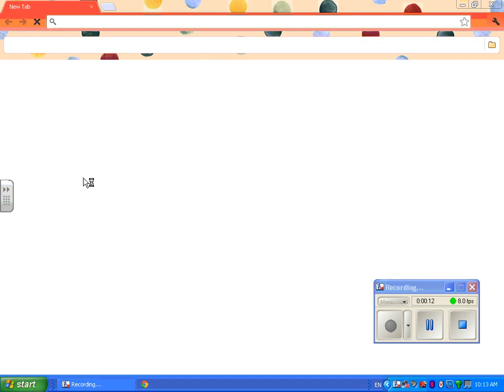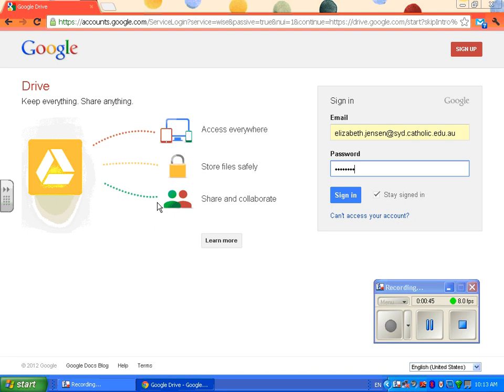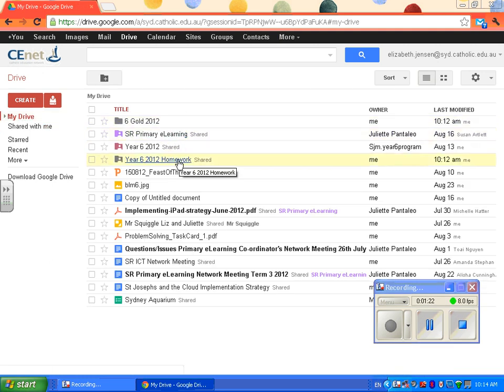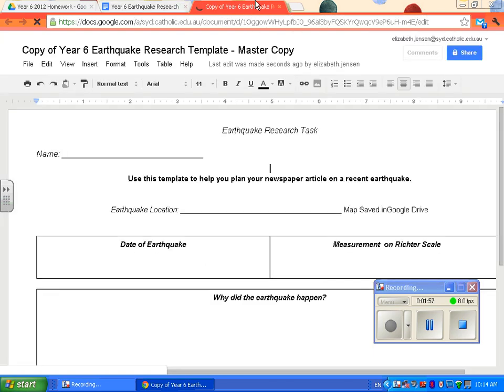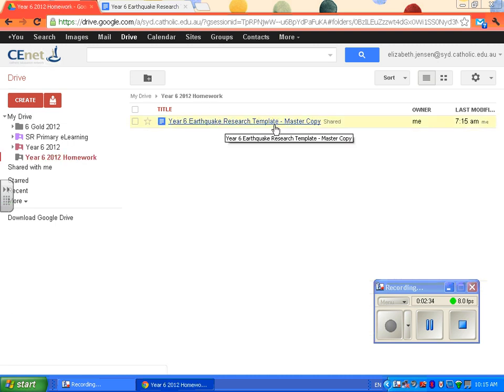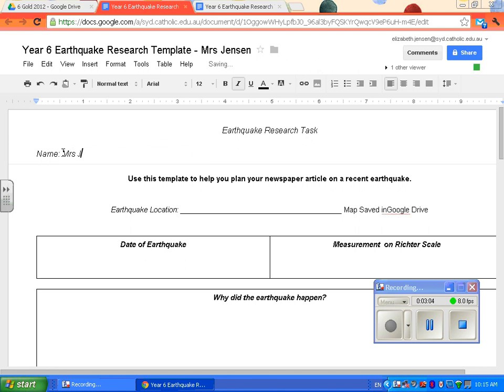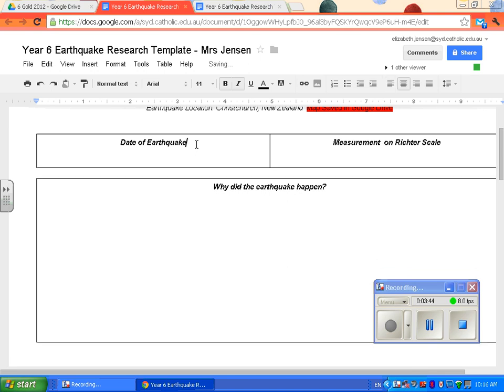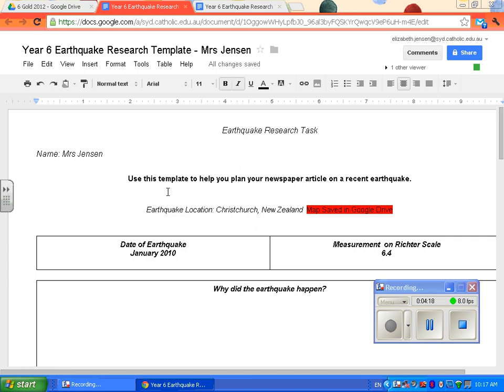Newspaper Research Task